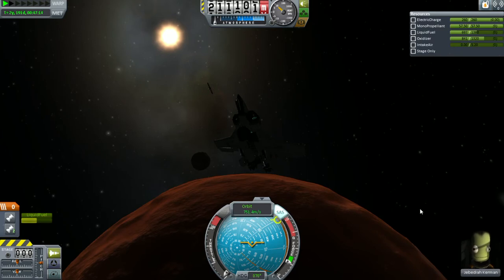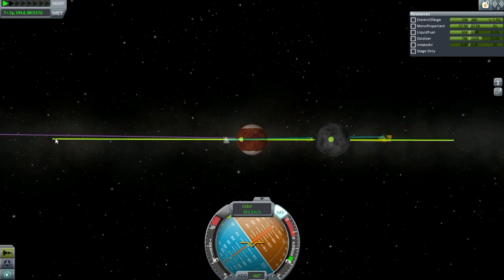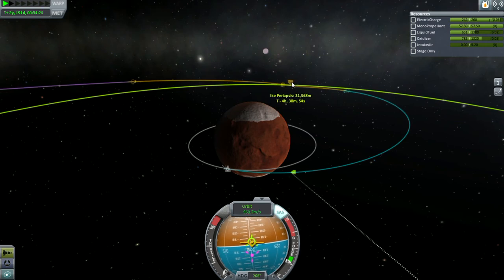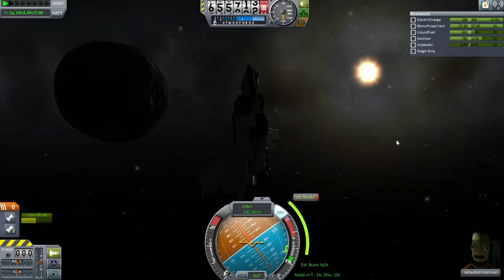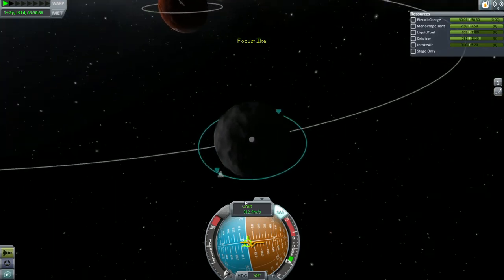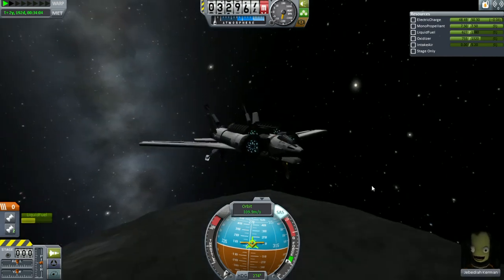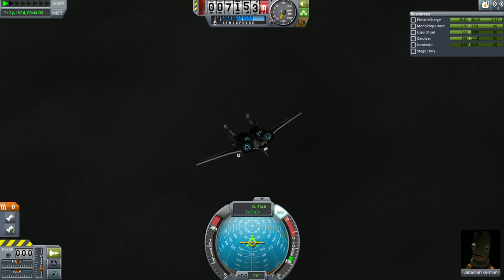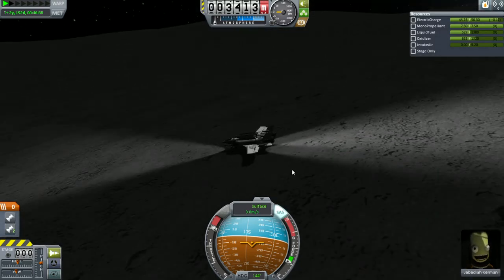Kerbal Space Program Interplanetary SSTO Part 7